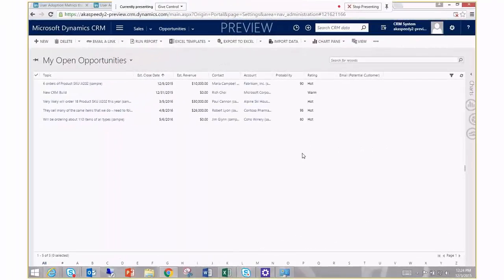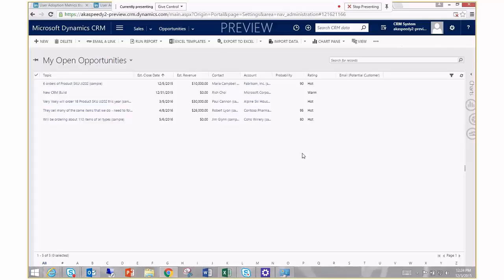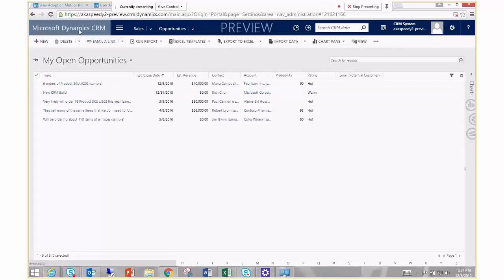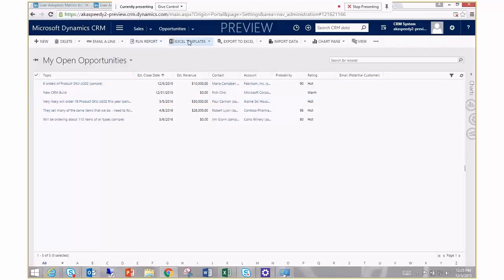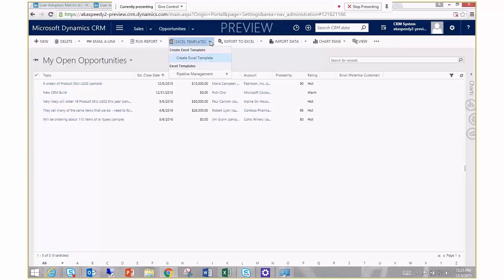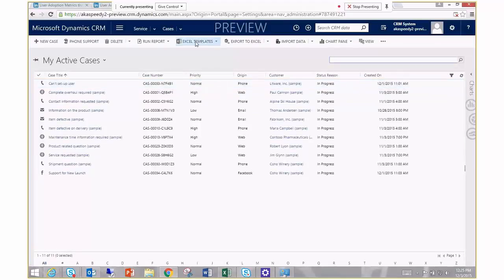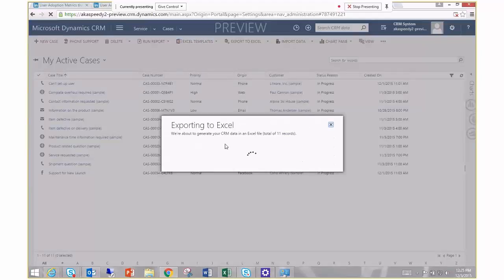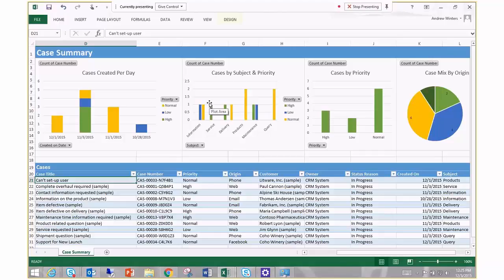excel templates in crm 2016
New feature in CRM 2016! Word and Excel templates!